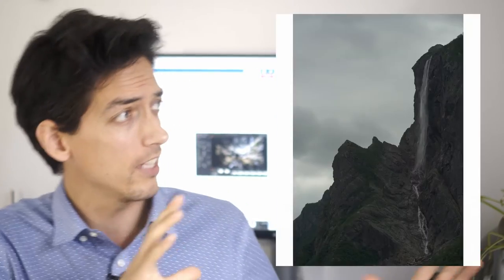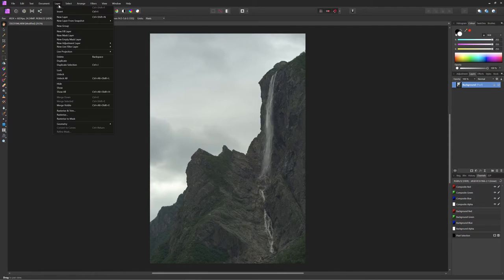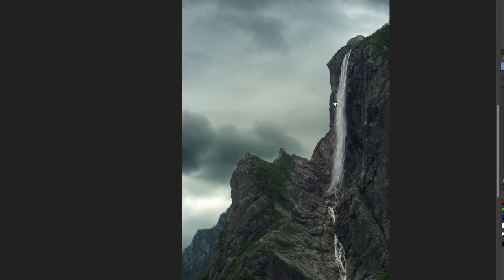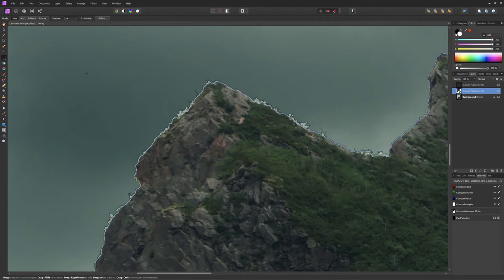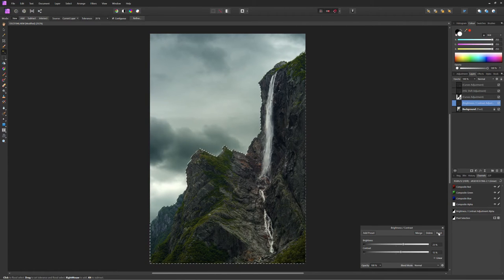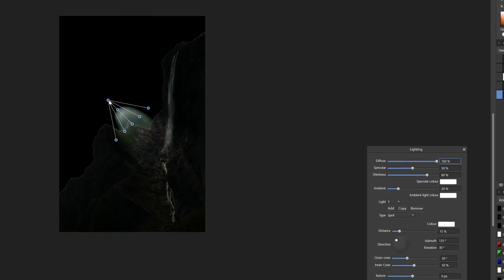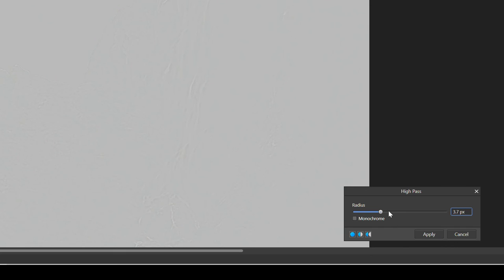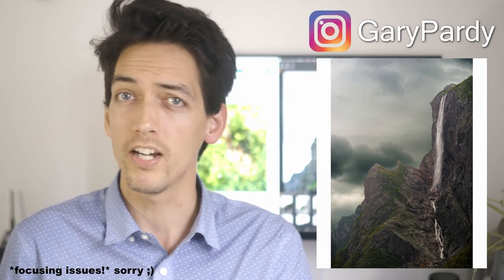Improving Your HDR IMAGES with local adjustments!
As beginners, we tend to use the HDR slider to get a crunchy, punchy, eye-catching image - but the resulting image can be surreal and unrefined. Using local adjustments to the highlight and shadow regions of the images, we're going to produce a more intentional HDR landscape photo.